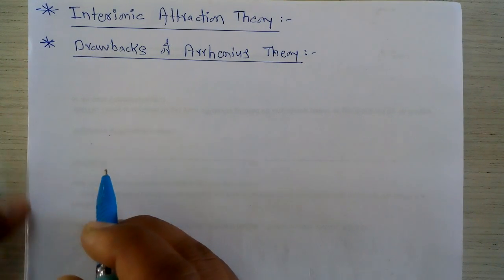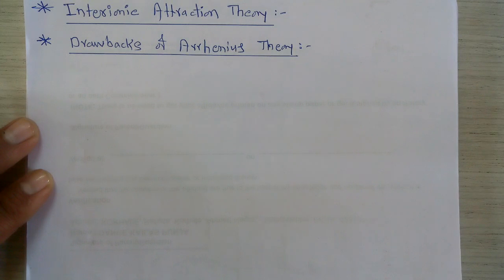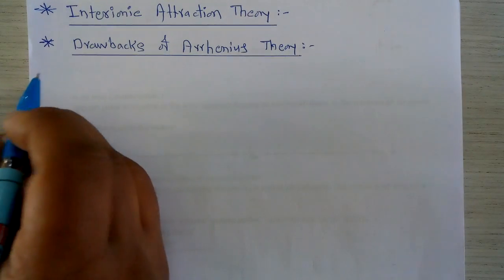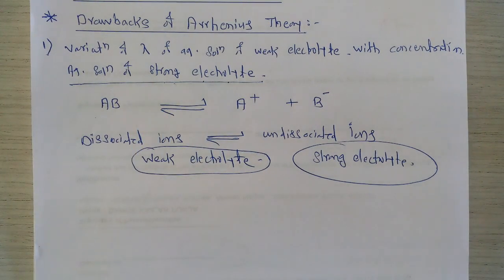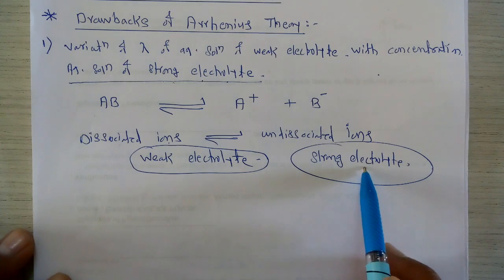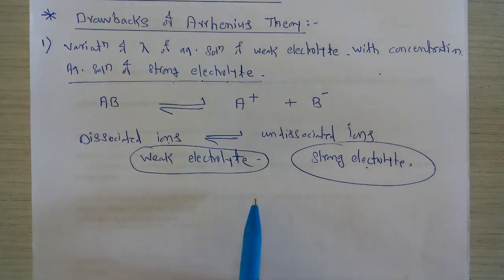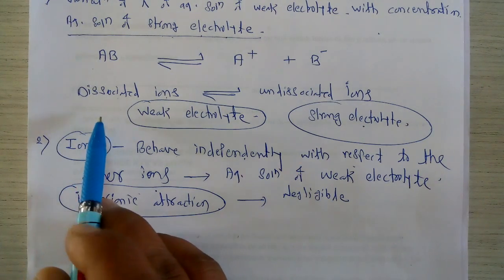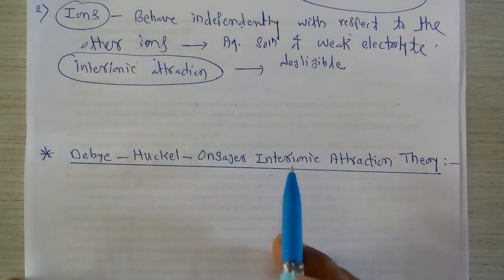T. Y. B. Sc._(CH-331)_Chapter-2_Lecture14:- Interionic Attraction Theory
Interionic Attraction Theory, Drawbacks of Arrhenius Theory